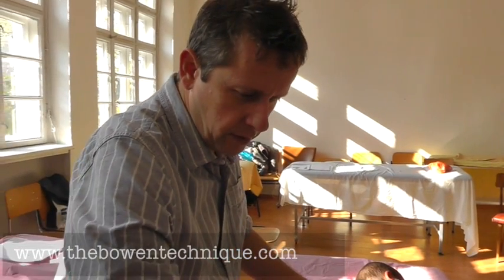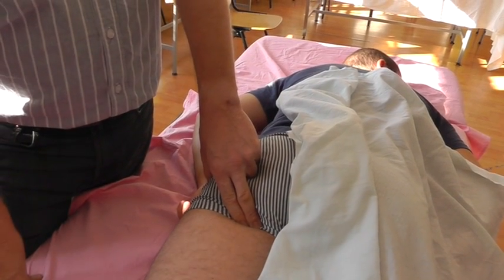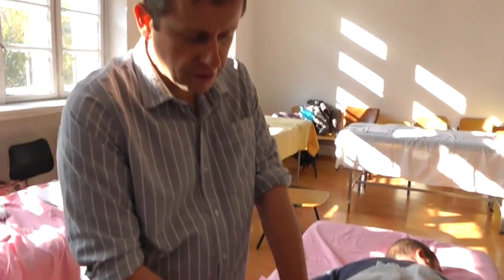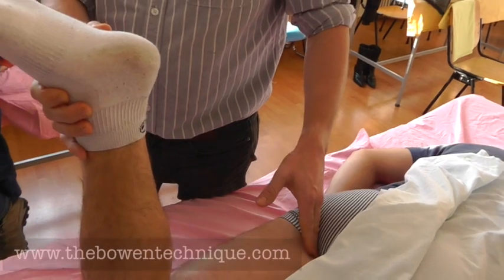Bowen Technique Hamstring. The official version.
The Bowen Technique Hamstring Procedure. A lot of therapists don't really understand the intricacies of this technique.  Julian Baker  is Europe's leading Bowen therapy teacher and explains the location of the moves for this powerful technique.  Filmed in Bulgaria where ECBS teaches the 'official' Bowen method to therapists from all schools.
No moves are performed in order to maintain the integrity of the technique.